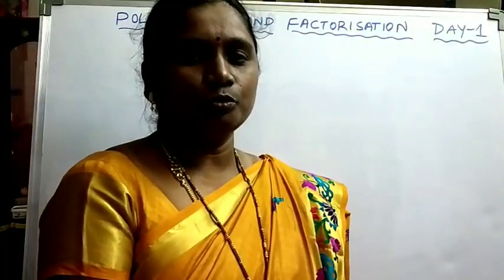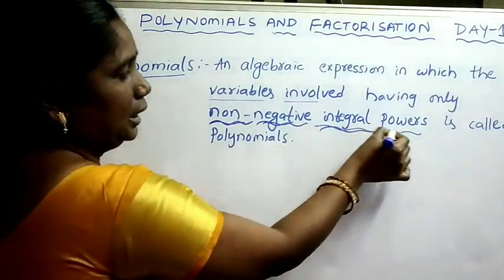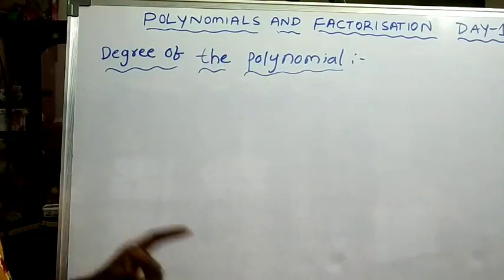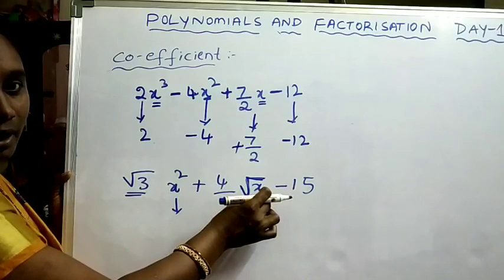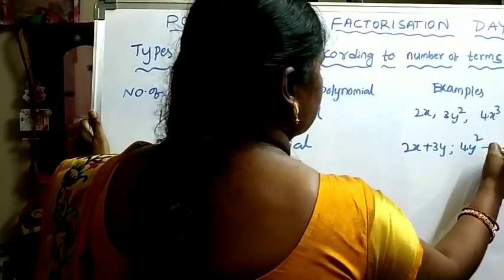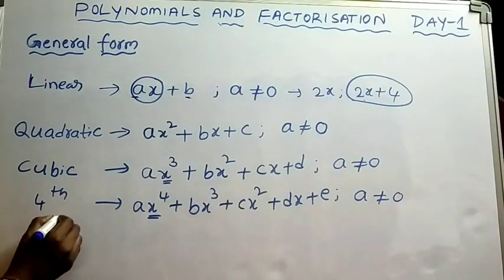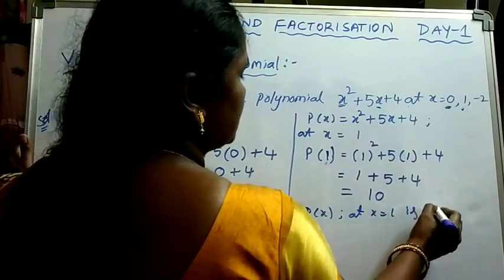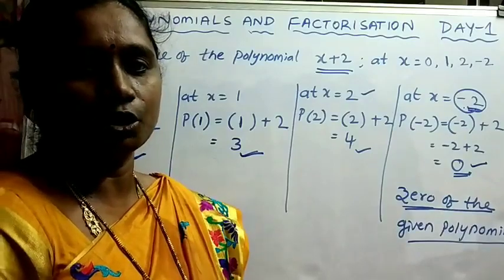PolynomialsDay1 by G KAVITHA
IXEM ONLINE CLASSES